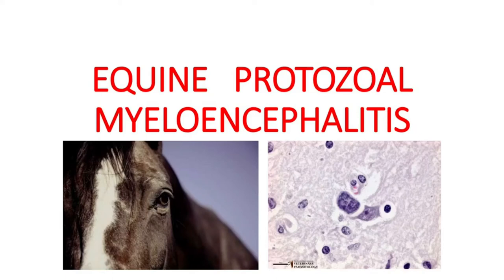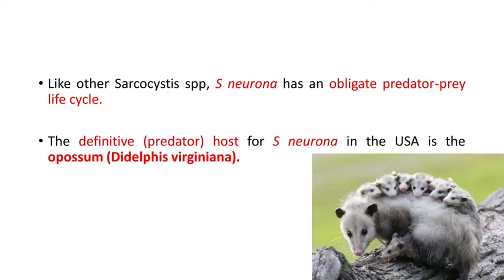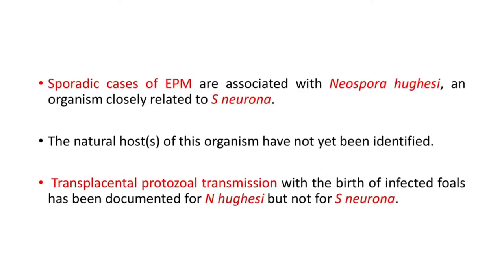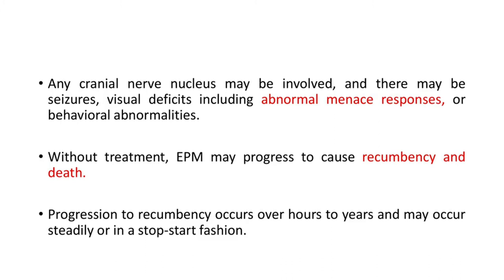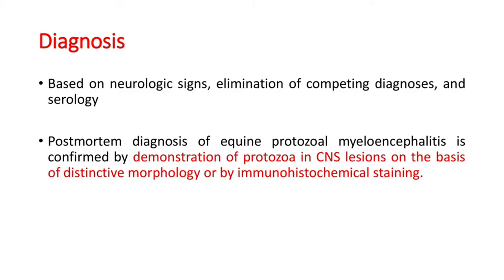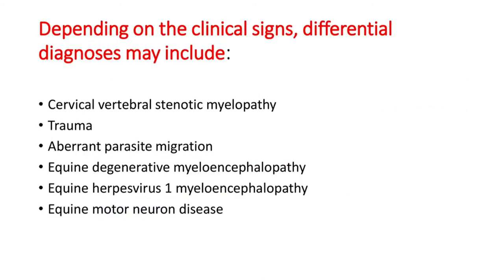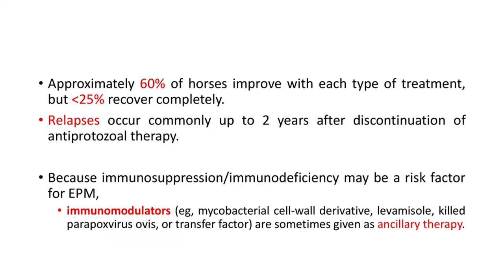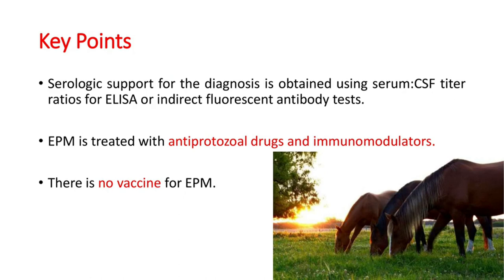EQUINE PROTOZOAL MYELOENCEPHALITIS (EPM)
This channel is to help vets preparing for BCSE,  NAVLE and other licensing exams. For any vet licensing or competitive exams there are some  inevitable portions and this playlist deals with some most important topics . Lets only go through important aspects of one topic in each video. This video deals with EQUINE  PROTOZOAL MYELOENCEPHALITIS (EPM). I am not going through all the details and covering only the points essential as far as the exams are concerned. Good luck to all vets preparing for competitive and licensing exams